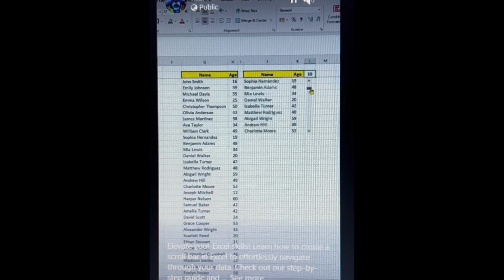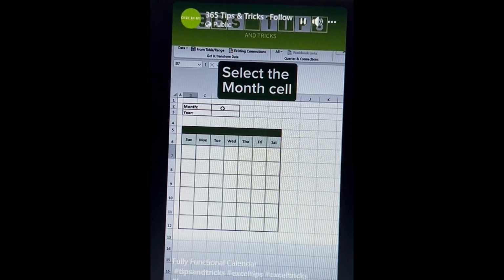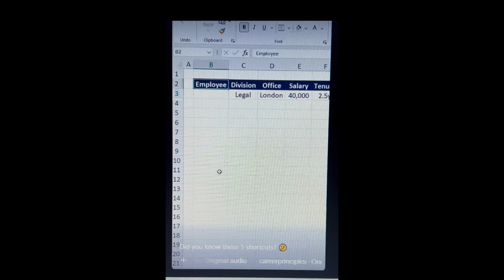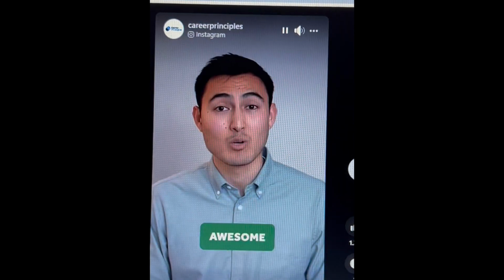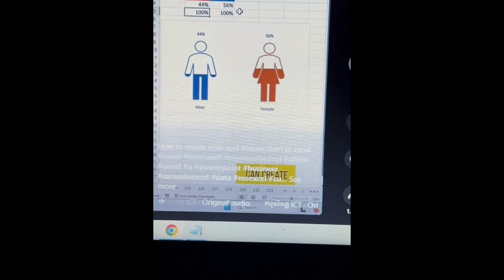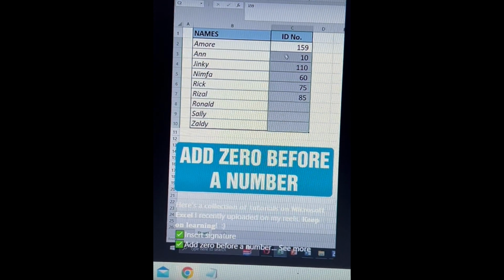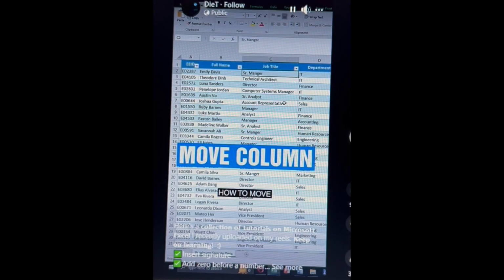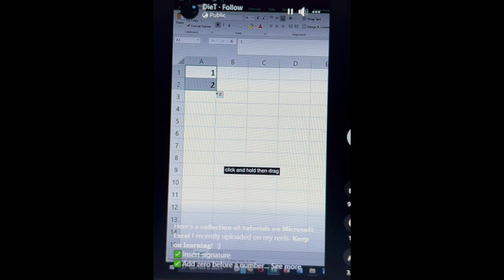1653 excel101 april24